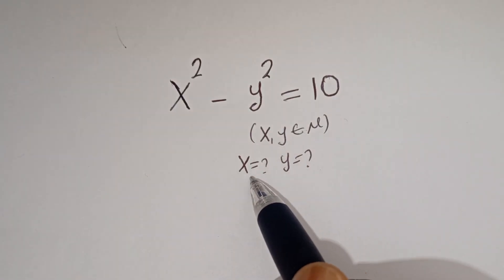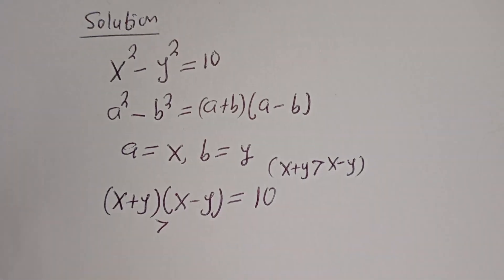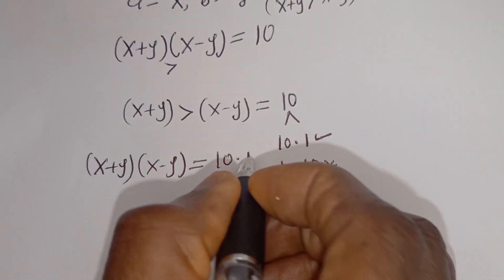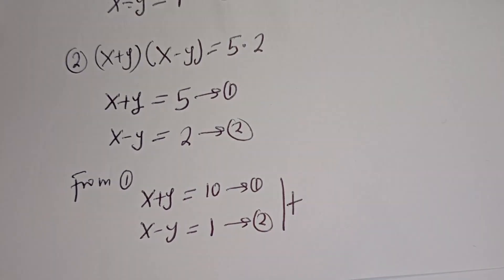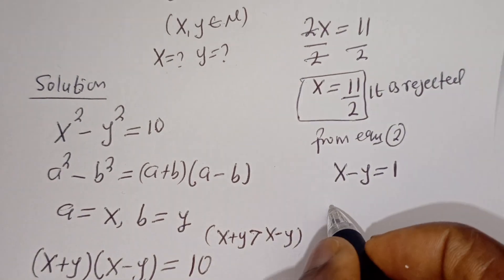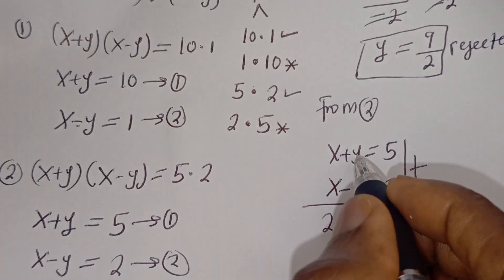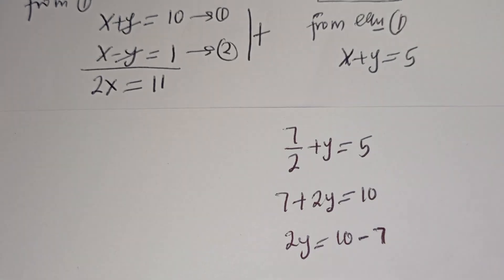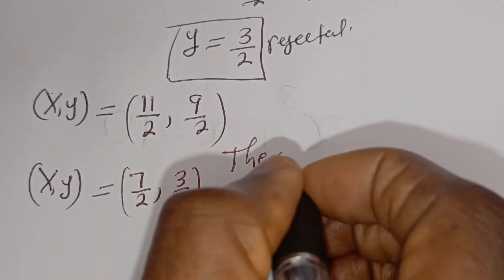A Nice Math Olympiad Question | Is There A Solution?? | Be Careful | Best Trick!